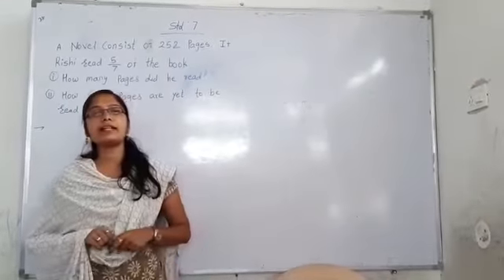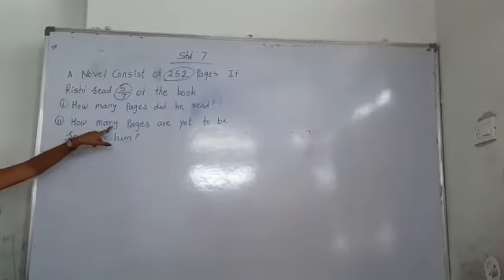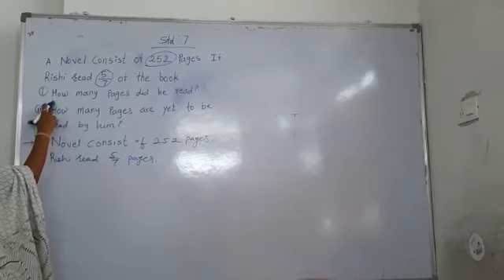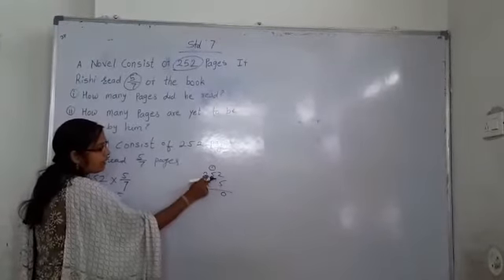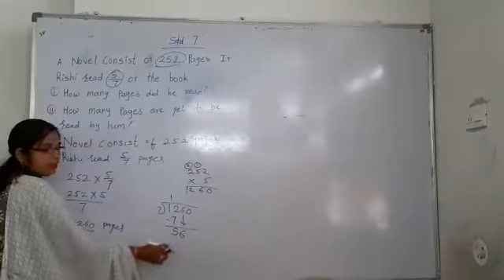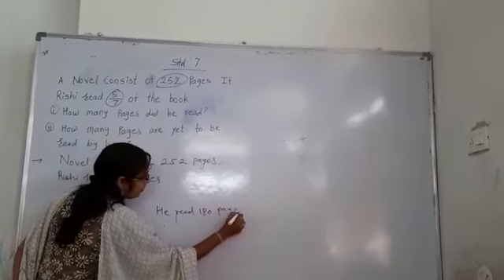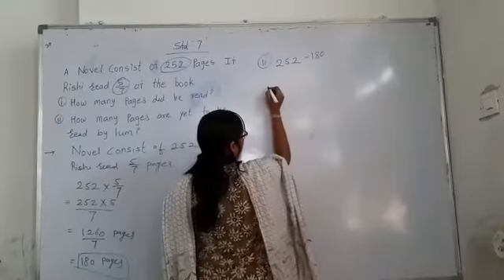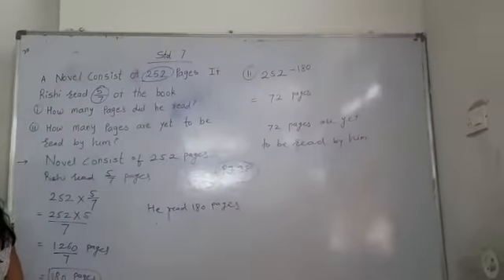Word problems of fraction std 7😊